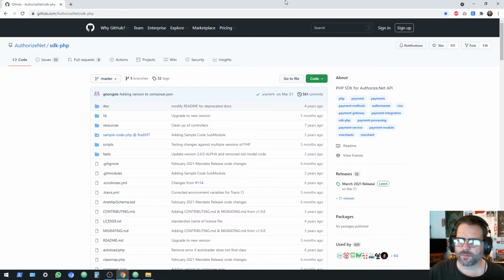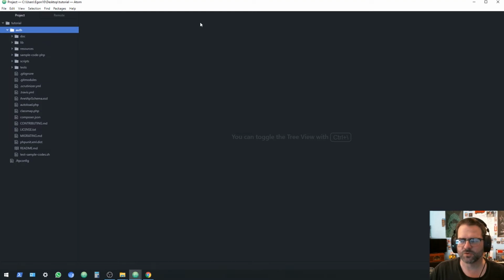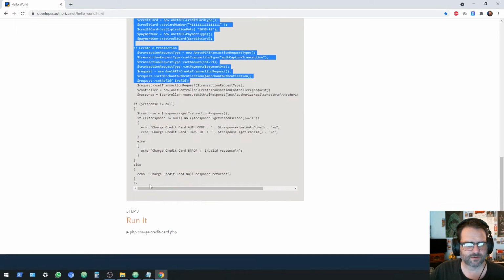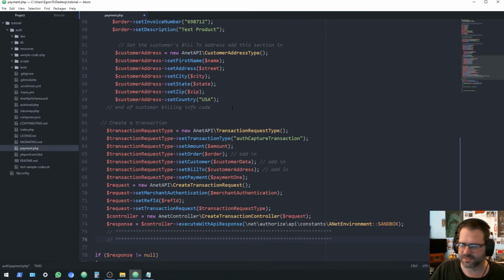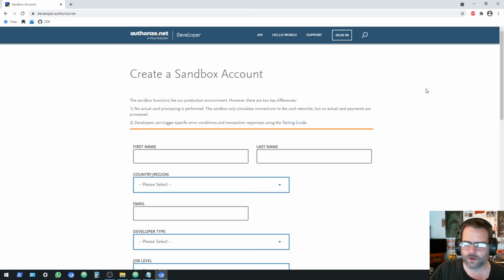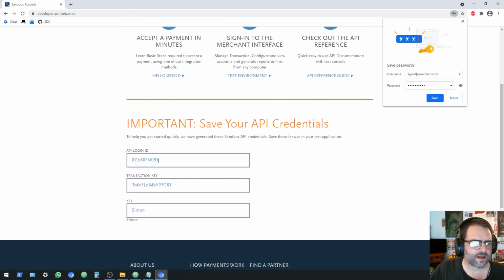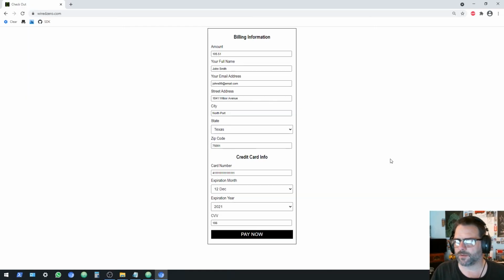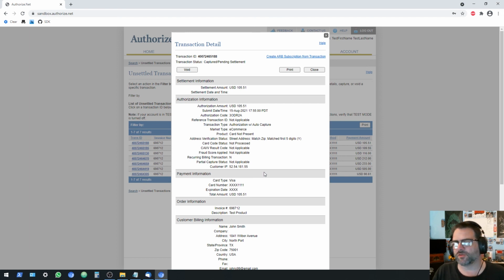How to integrate Authorize.net with PHP 2021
Easy totally working version of integrating authorize.net with PHP

Unzip and rename auth

create index.php
paste the code in

Creat Page
payment.php and paste in code

Edit the payment.php code

Test Code.
yourdomain / auth